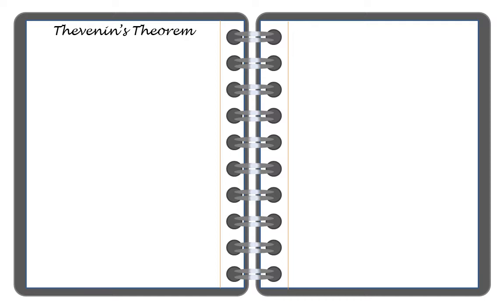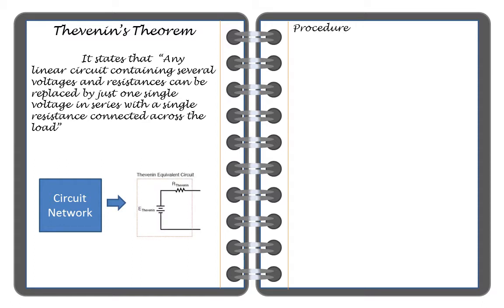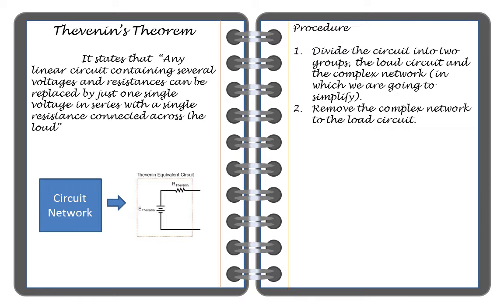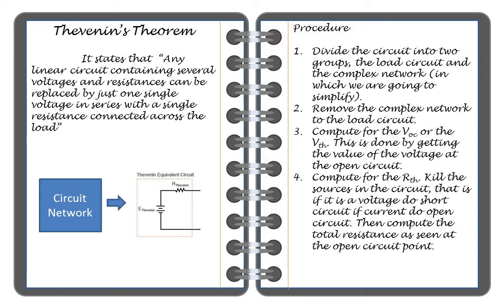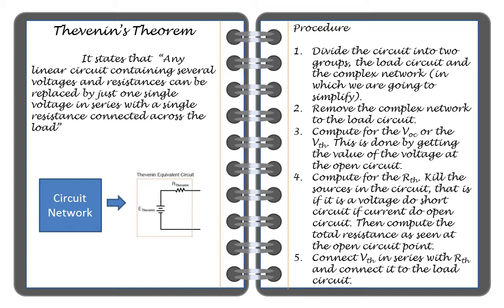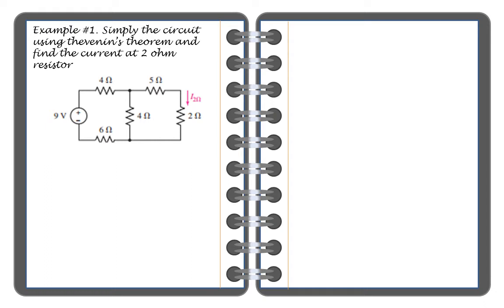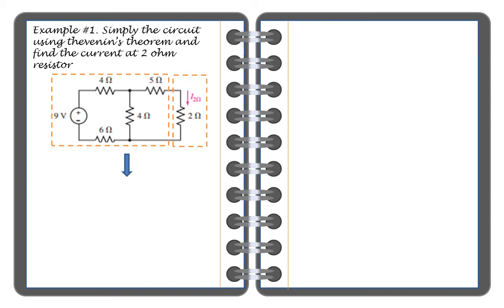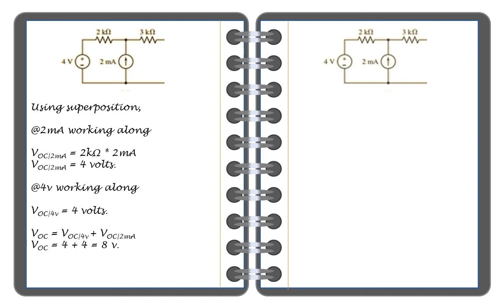Thevenins Theorem Explain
A detailed explanation of the Thevenin's theorem.

My list of videos

2. Nodal Analysis on independent Sources
3. Solving Circuit that has Dependent Sources